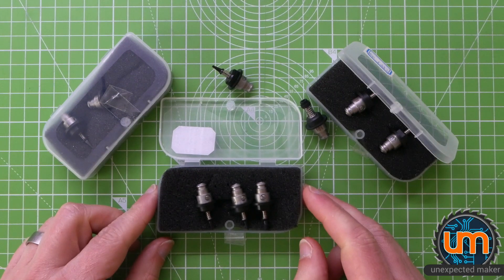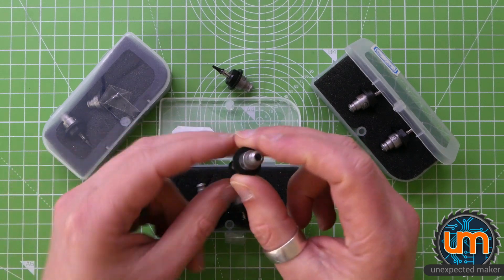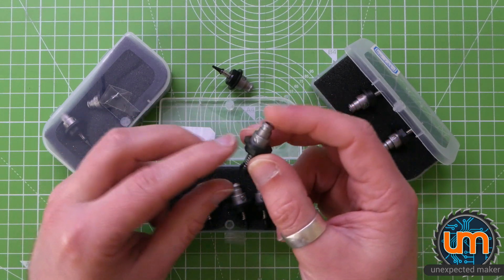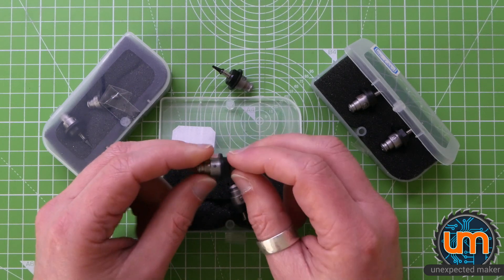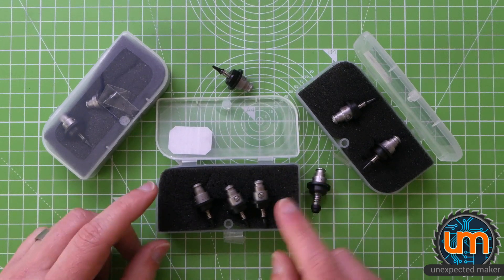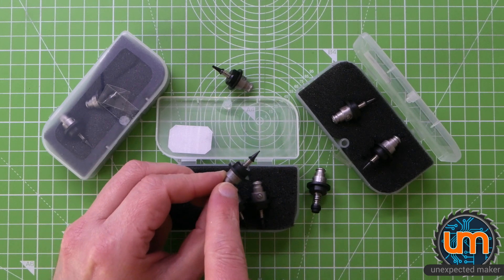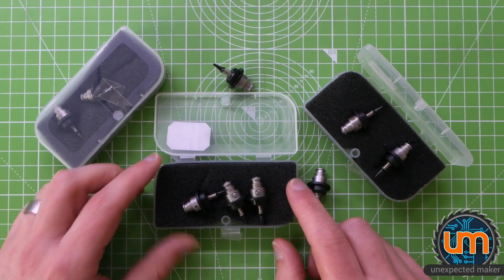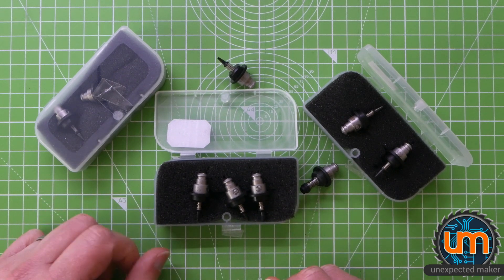My Pick & Place - Juki Nozzle Storage Rack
I have an assortment of Juki nozzles for my Charmhigh CHMT36VA Pick & Place machine, and I switch between them quite often, especially during a TinyPICO assembly run, and I need a better way of storing them. so I've designed a 3D printed storage rack for them.

These are the Juki nozzles I am using on my PnP - I bought a larger selection than what ship with the unit, and I bought all of mine in black to help with the up-vision detection.